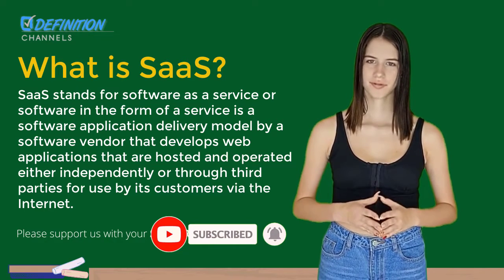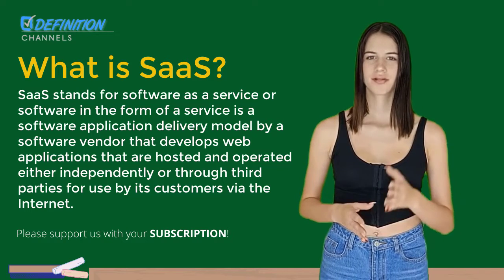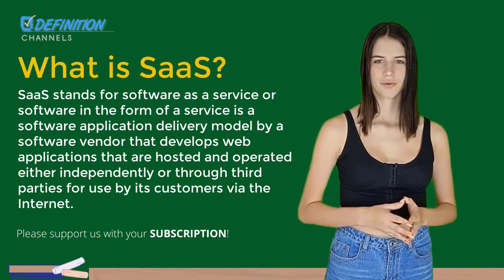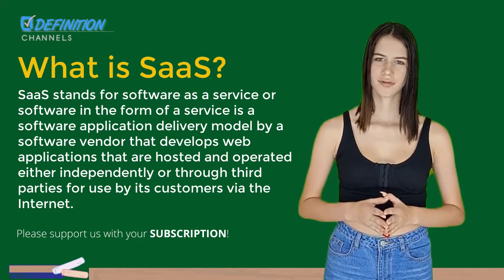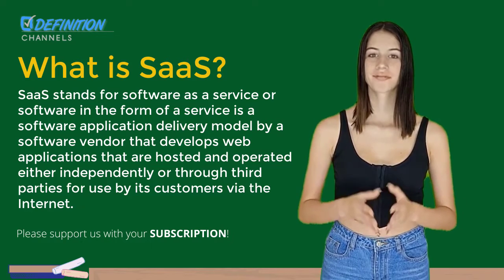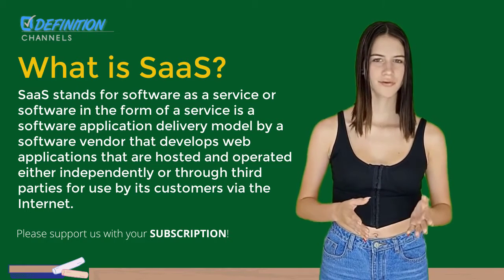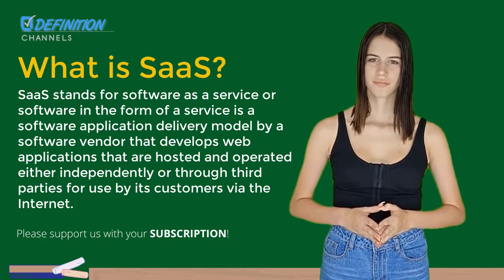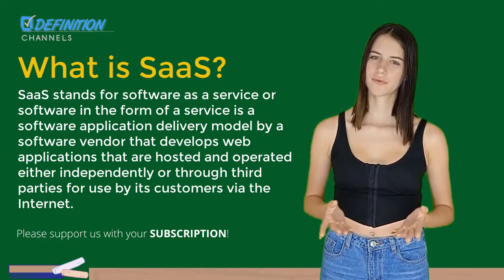What does saas look like - WHAT IS SAAS?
SaaS stands for software as a service or software in the form of a service is a software application delivery model by a software vendor that develops web applications that are hosted and operated either independently or through third parties for use by its customers via the Internet.

Customers do not spend money to have the software but only to use. The customer uses the software through an application programming interface that is accessible via the web and is often written using a web service or REST.

This term has recently begun to be preferred by the related industry as a substitute for the term application and on-demand service provider.